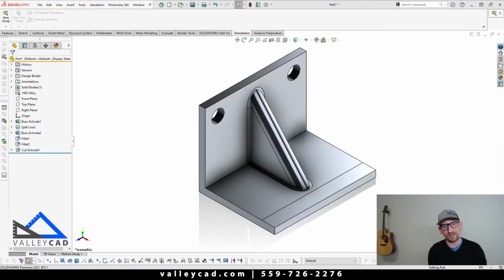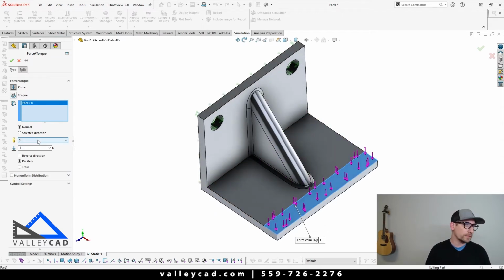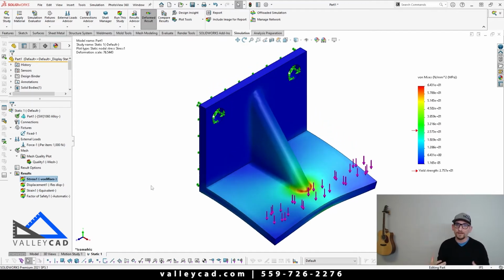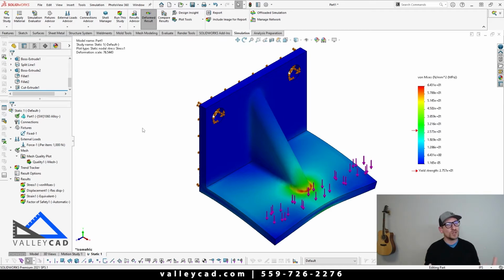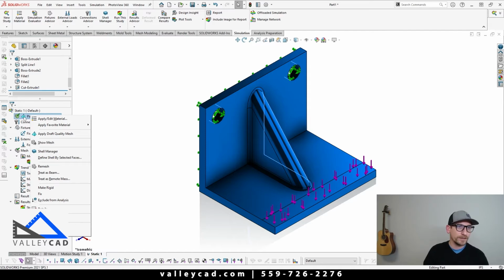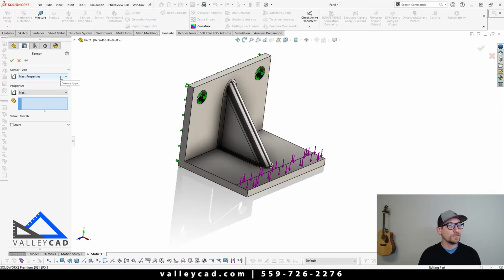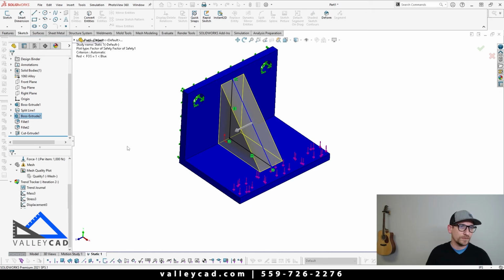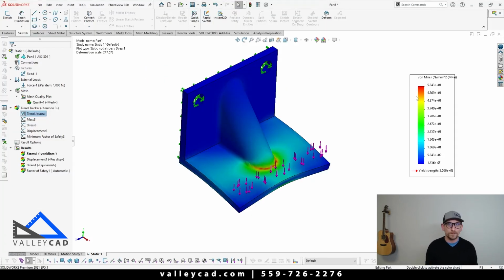Simulation Trend Tracker | Take a Break with Valley CAD | SOLIDWORKS Training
When working with design changes in SOLIDWORKS Simulation. You might want to compare your iterations. With SOLIDWORKS Simulation, you can achieve this with Trend Tracker.

Link to file used in the video.